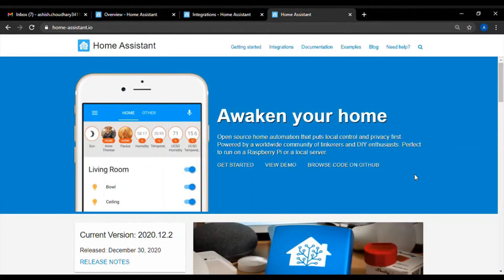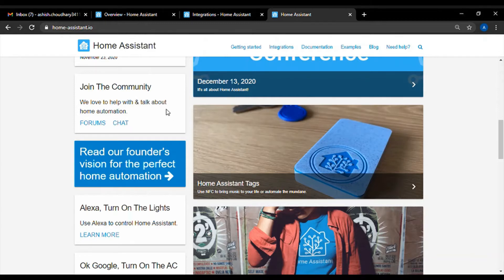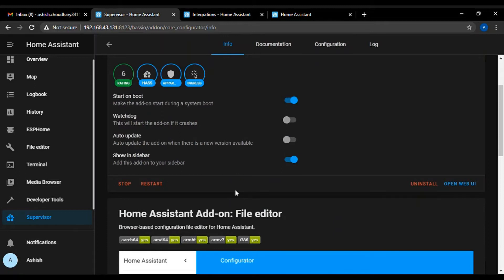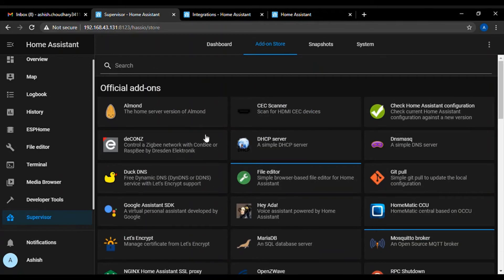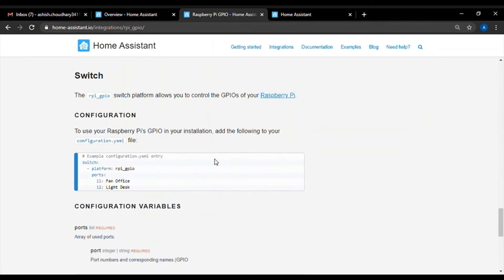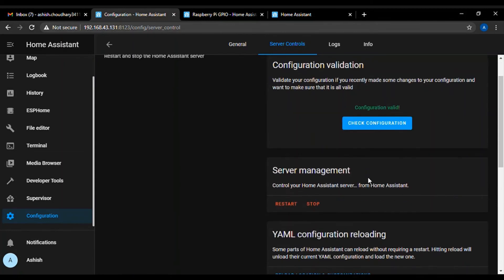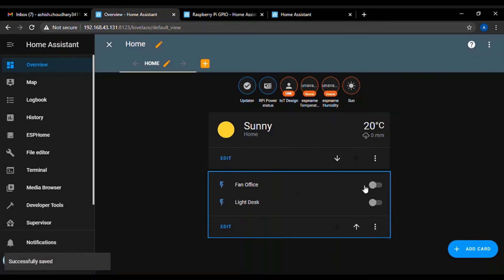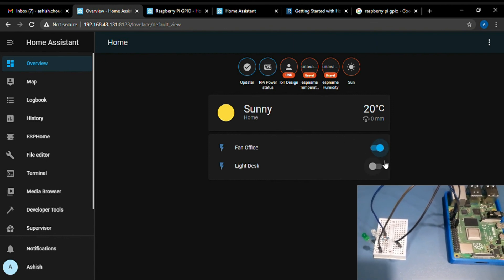Getting Started with Home Assistant on Raspberry Pi | Raspberry Pi Tutorial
To know more about Home Assistant on Raspberry Pi, please
In this tutorial, we are going to show you how you can install and setup Home Assistant on Raspberry Pi.
Home Assistant is an open-source operating system for the Smart Home. It operates like IFTTT or Samsung Smart Things but is different in the sense that it's online, open-source, and a completely local alternative to things like HomeBridge and SmartThings.

👉 Things you will learn in this tutorial:
1. What is Home Assistant
2. Installing Home Assistant on Raspberry Pi
3. Installing Add-On’s
4. Installing File editor
5. Installing the Terminal & SSH add-on
6. Controlling LED using Home Assistant